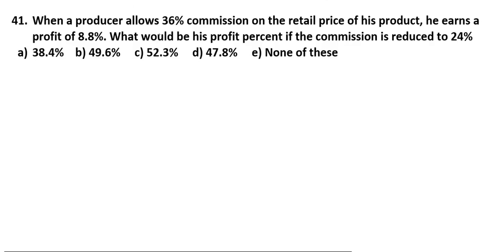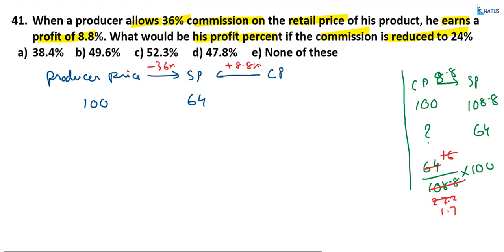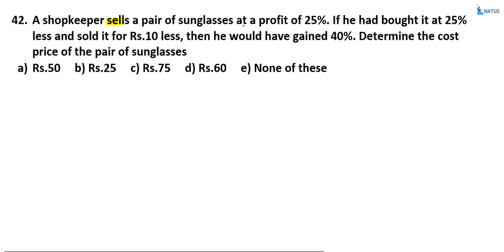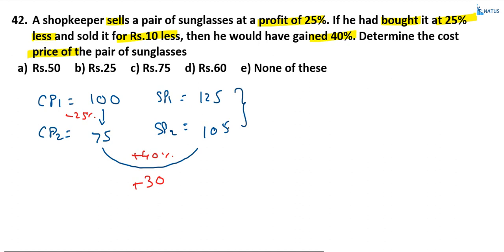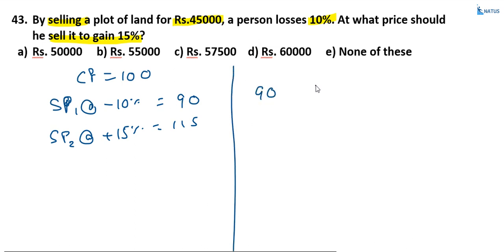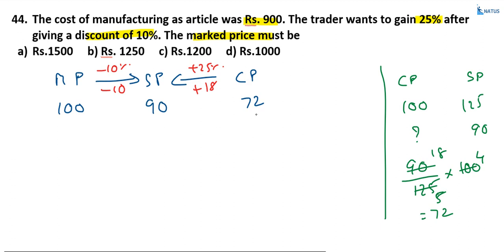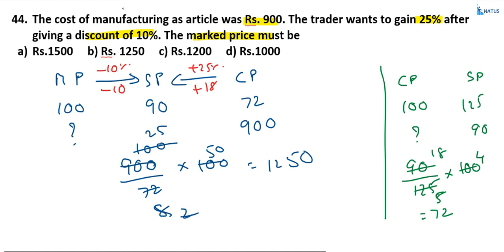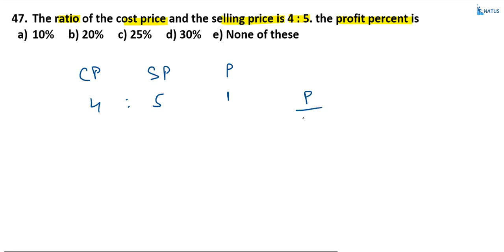Previous Questions & Answers | Profit & Loss - 5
Natus, meaning ‘Aptitude’ in Latin, offers online teaching classes in Arithmetic, Reasoning and Higher Maths for students taking various competitive exams conducted in India. The channel is dedicated to providing the best quality training classes by showing how the simplest methods and techniques could be employed for solving the toughest questions in the shortest possible time. Students seeking quick and effective ways of enhancing their numerical and logical aptitude for cracking problems given in exams like Bank PO’s, Clerical, RBI, LIC, RRB, UPSC, SSC, APPSC, SI’s, Constables, etc, will find these lessons particularly helpful in their overall test preparation.

A special feature of the lessons offered on this channel is that all important concepts are taught both in English and Telugu at two levels:
1. Basic Calculation Techniques
2. Advanced Calculation Techniques

We, at Natus, sincerely hope that the time spent by our viewers on this channel makes a positive and lasting difference in their aptitude levels.